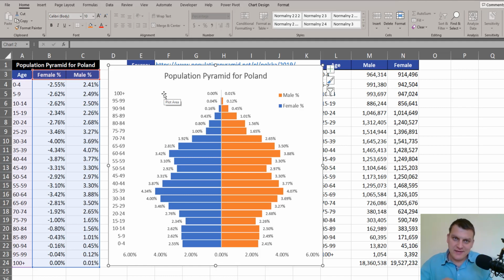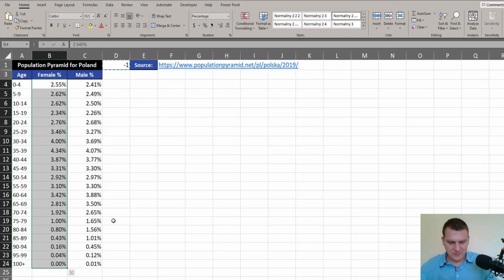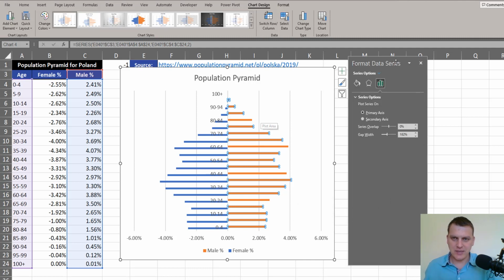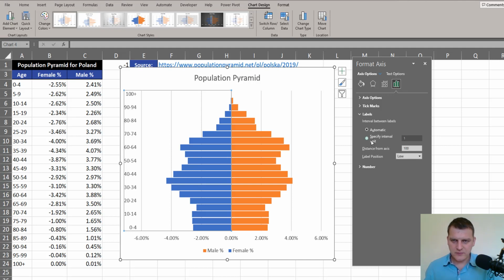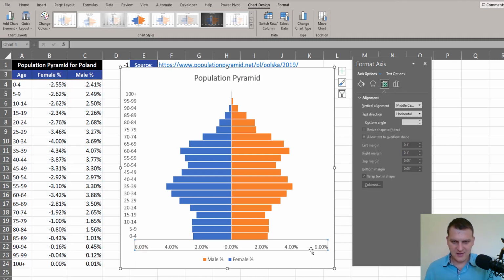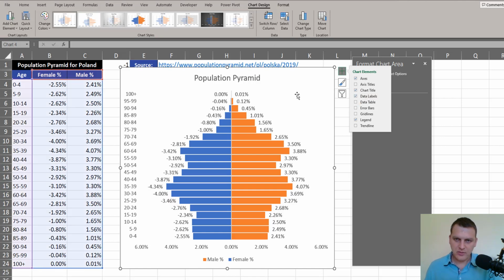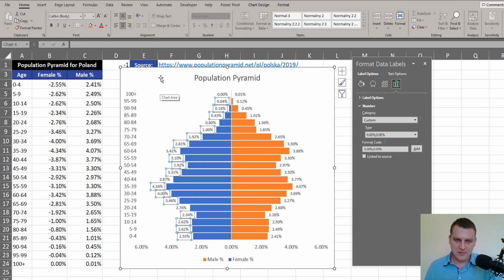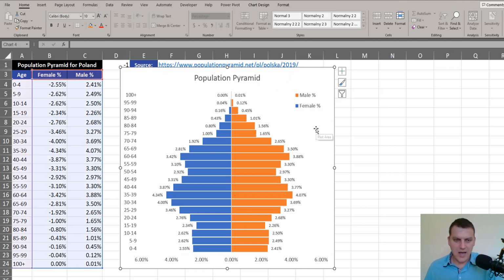Population Pyramid Chart | Excel Tips #40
In this video about Excel, you will see how to create Population Pyramid Chart. Excel Tips #40

00:00 | Intro
00:23 | Creating negative values with Paste Special
01:18 | Inserting Bar Chart & Modify Title
01:46 | Series Overlap & Gap Width
02:23 | Moving vertical axis to the left - Low position
03:14 | Horizontal Axis Number Formatting no minuses
04:08 | Adding Data Labels
05:32 | Legend position
06:28 | End